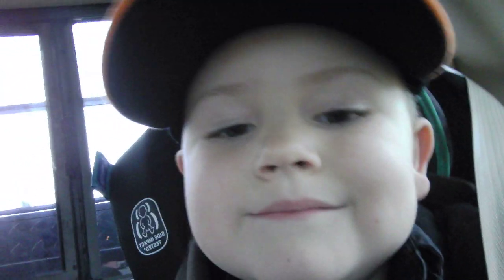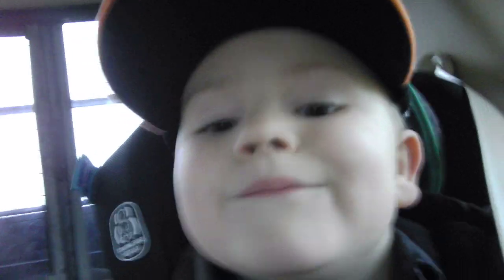Heading to the Farm to Fix My Tractor/Truck Tour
Today, we are headed to our farm to fix up the tractor that my Great-Grandpa gave me.  In this video, I talk about what needs to be fixed and also give a tour of my Dad's messy truck! :)